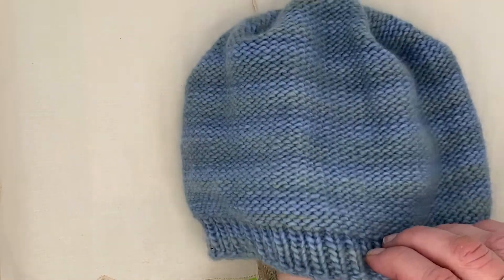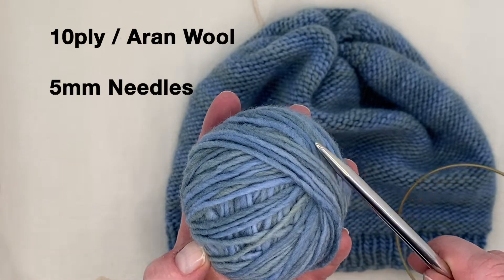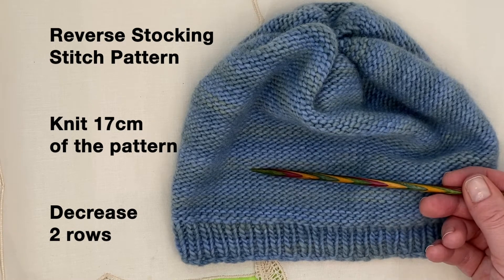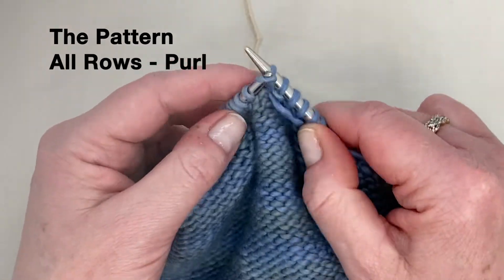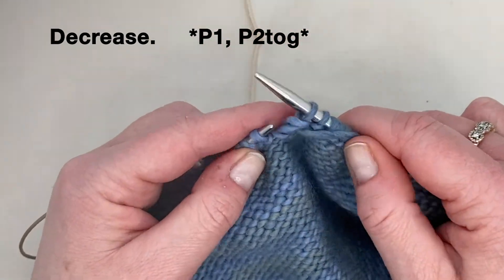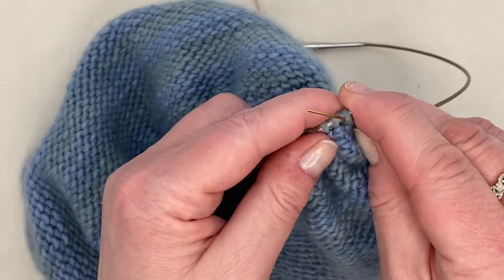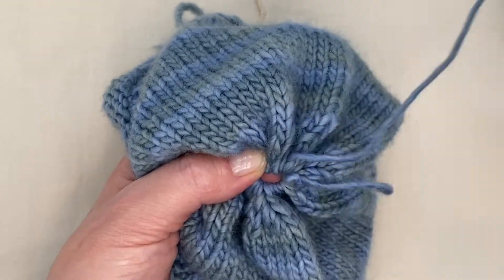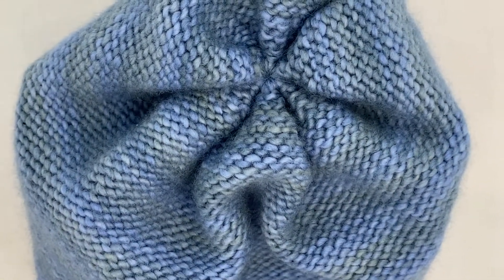Learn to Knit Quick Beanies - Step by Step Tutorial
Learn to knit a quick beanie. It looks fabulous and is perfect for the beginner knitter. This beanie is an ideal gift for a friend or a donation to a worthy cause.

10ply/Aran Weight Wool
Size 5mm needles